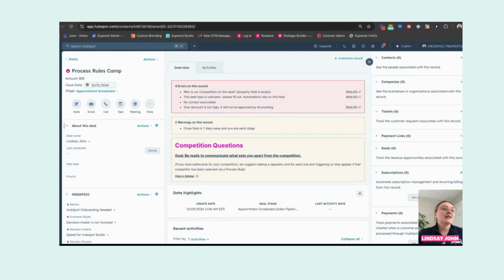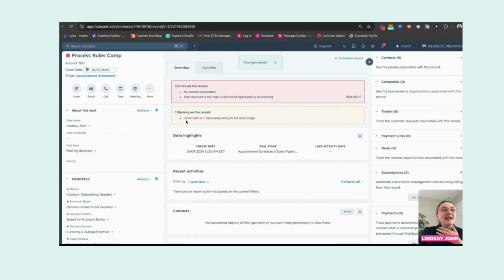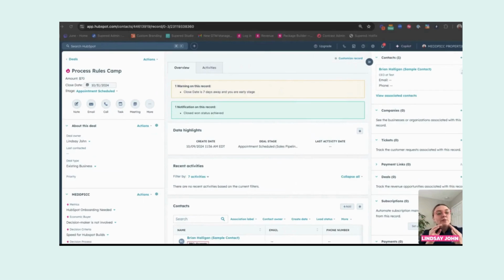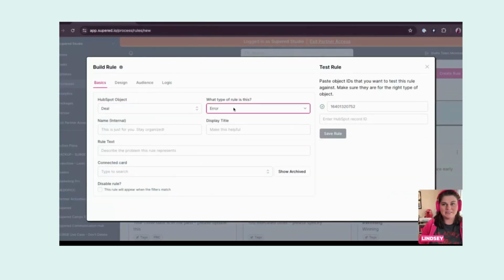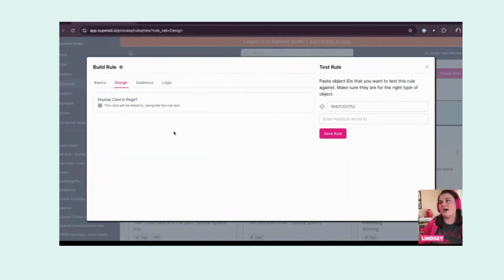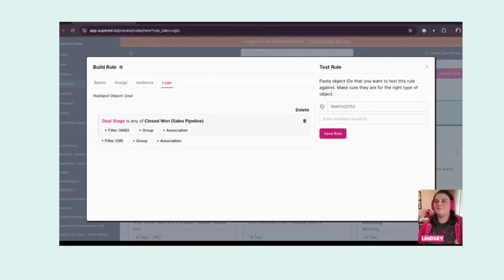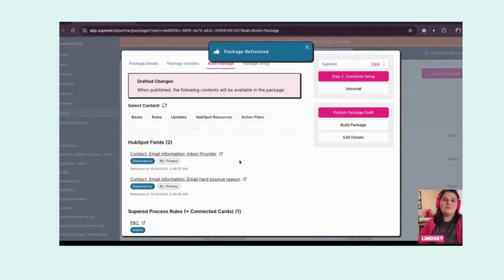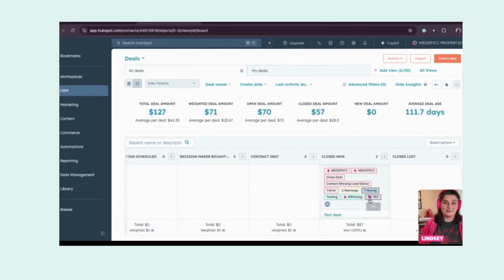Process Rules Camp 🏕️ Episode 10.30.24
🎉 Welcome to the ultimate Process Rules party with the Supered Squad!

🚀 Get ready for a blast as we guide you through everything you need to know about Process Rules, share real-life examples, and roll up our sleeves for some hands-on rule-building and problem-solving action! 🌟

Whether you're a PR newbie or a seasoned pro, come join the fun and level up your skills with us! 🎩💼